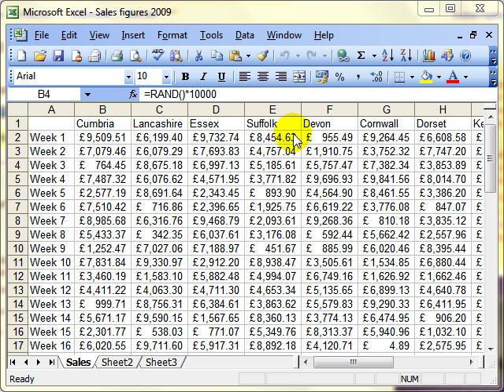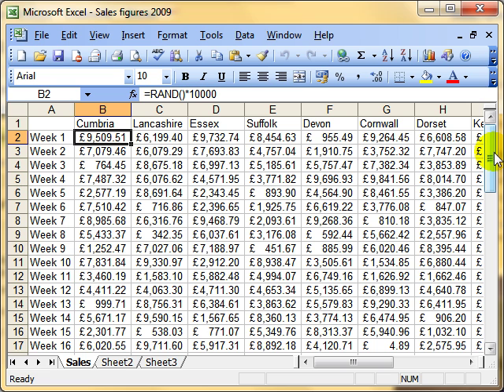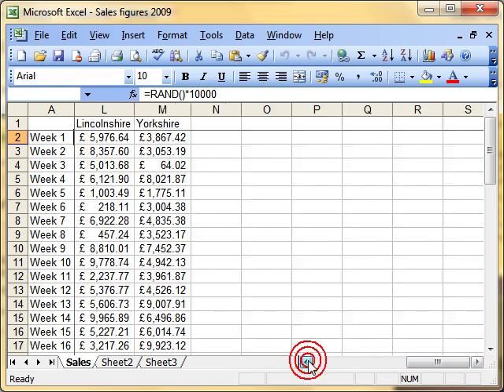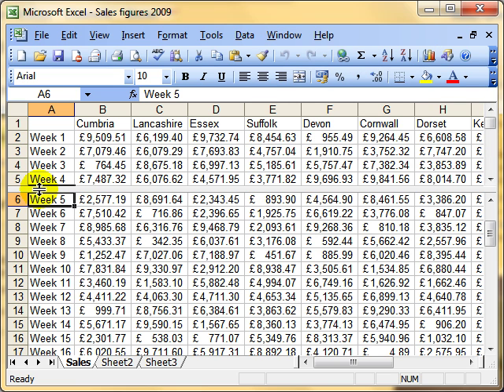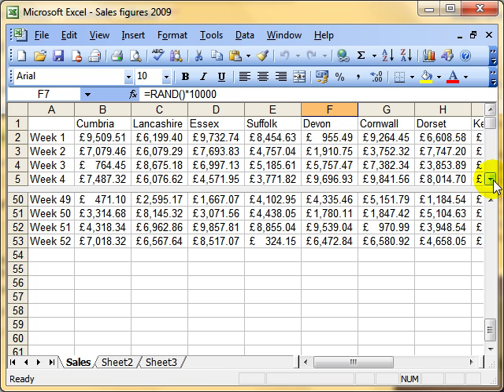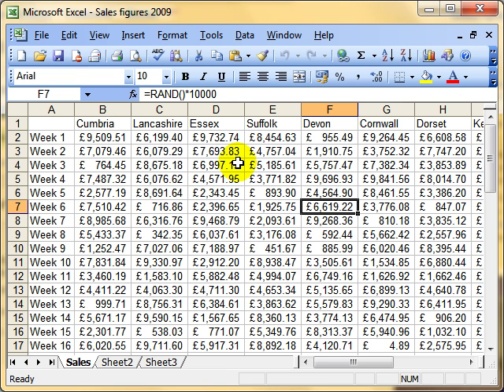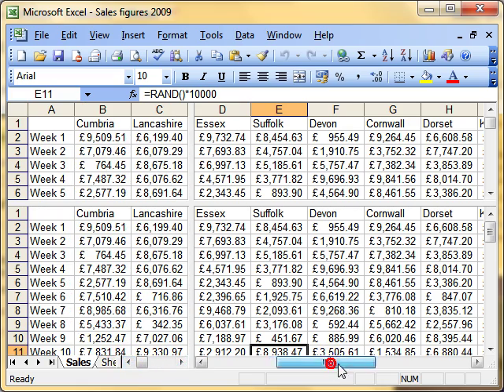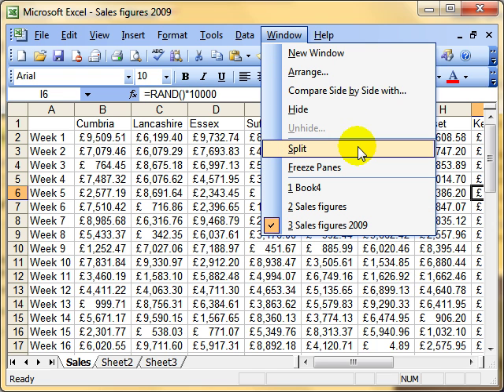AM 4122 Split a window Microsoft Excel 2003